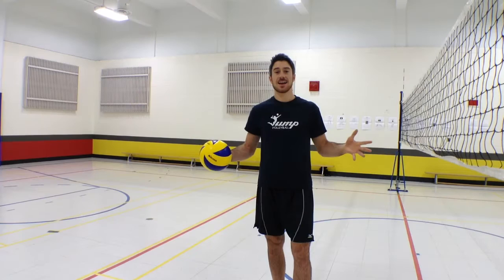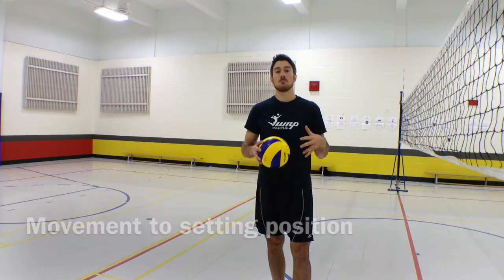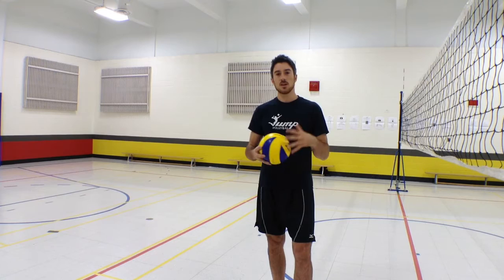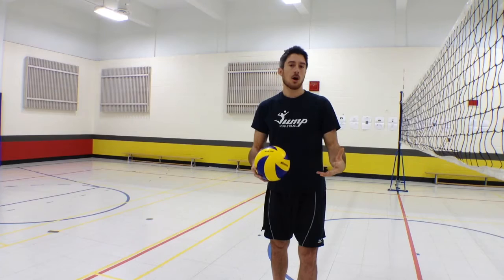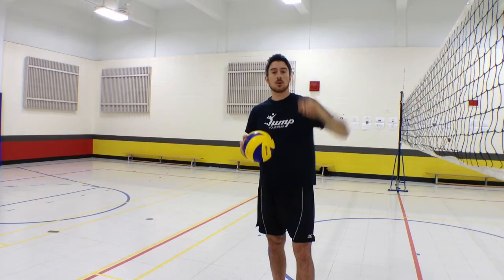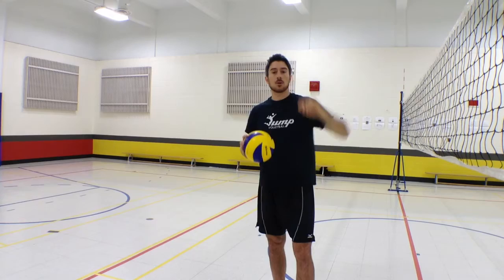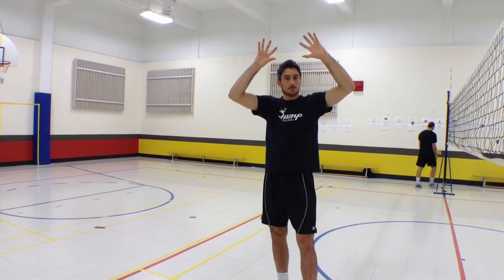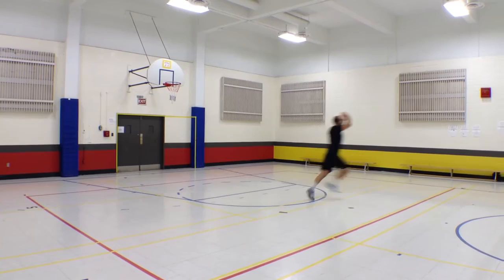Get Set For Your Set - Tip of the Week #1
You like to learn, we like to help!
In this video series, we will give you simple but effective tips that, if applied, will improve your game significantly.

In this first episode, we talk about movement while setting.

to ask us your question and we might answer it in a future video.